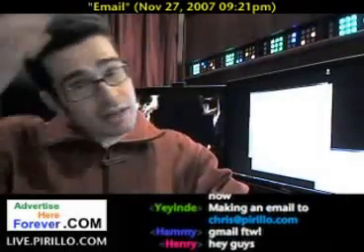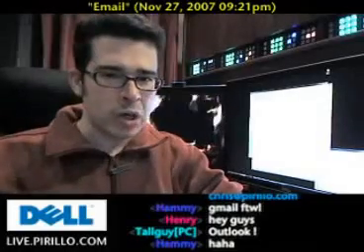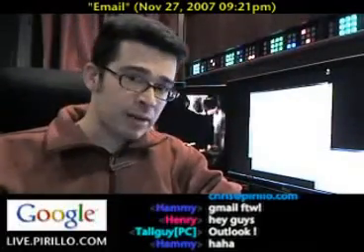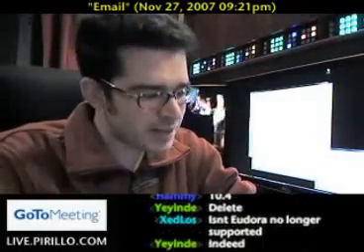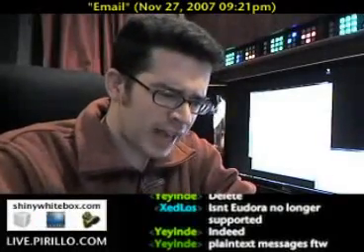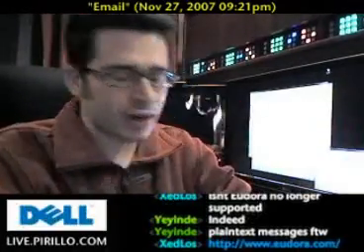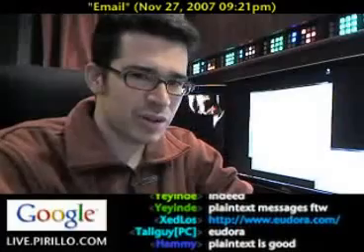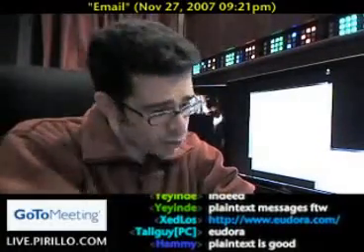Top 5 Reasons Eudora is Better than Apple Mail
- I personally use Microsoft Outlook 2007 in an Exchange environment for my email. I've used Eudora in the past, and wasn't very happy with it. However, CalgaryGuru sent me the top 5 reasons he uses Eudora instead of the Apple Mail. By the way, he is also using Tiger as his Operating System.